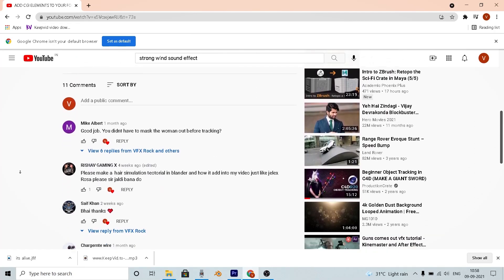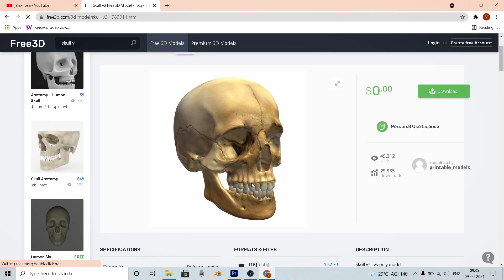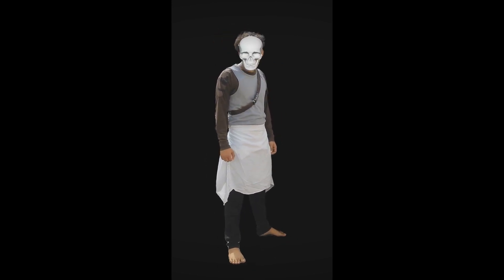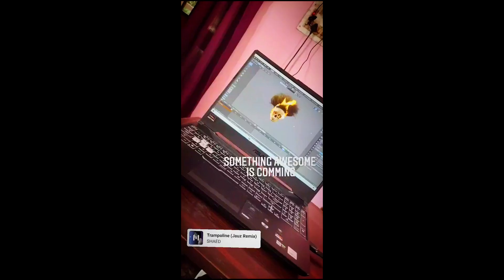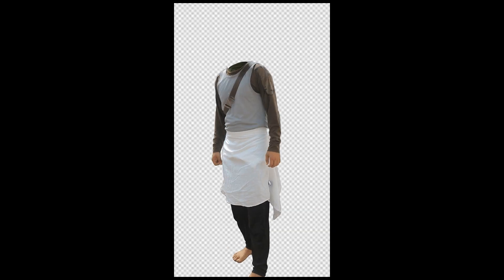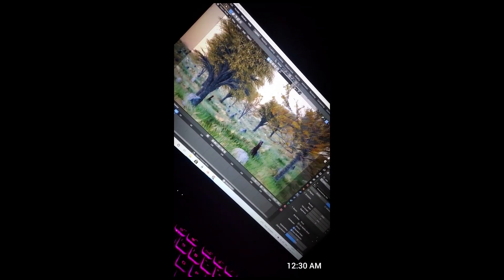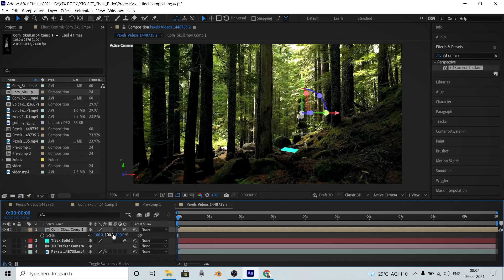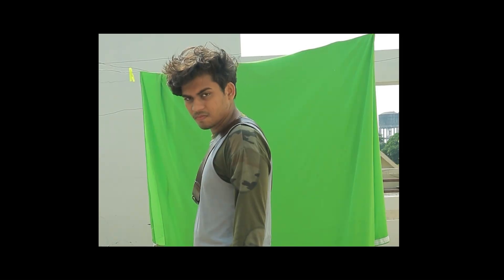Ghost Rider VFX Tutorial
Hey all,

The tutorial came out,

This is the tutorial of the video which posted few days ago which was inspired by Jelex Rosa and Ghost Rider.

I made that VFX using Blender and After Effects.

So enjoy the tutorial
have some fun
and KEEP ROCKING !